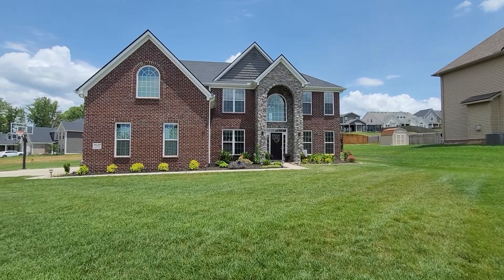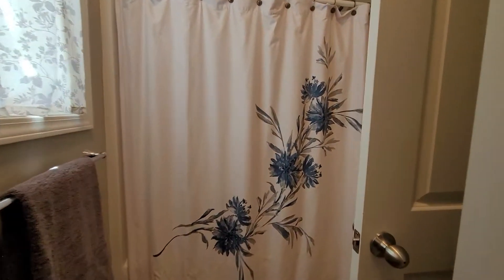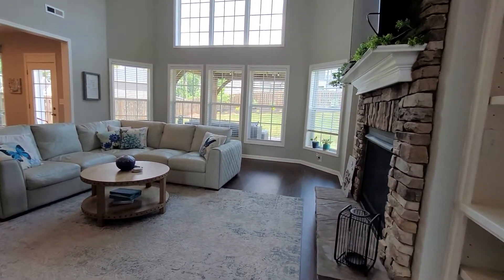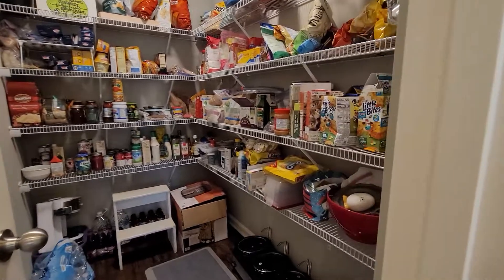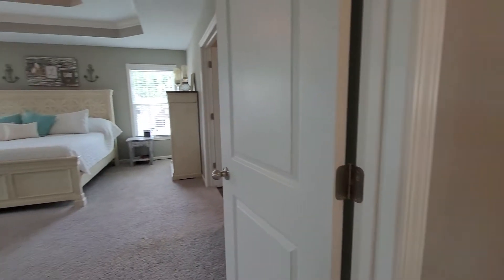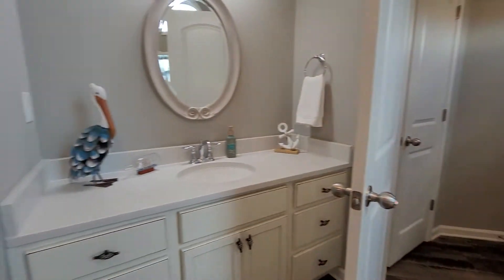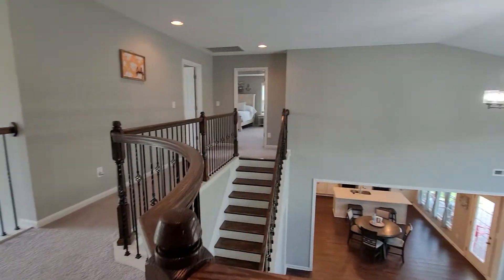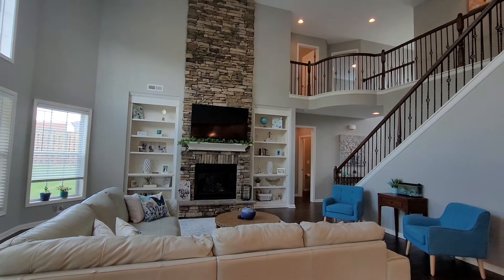2620 Timber Highlands Knoxville, TN 37932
Great family-sized yard, on a cul-de-sac lot with amazing outdoor covered space and fenced-in yard. Popular Hudson B floorplan with one bedroom & office on the main, four bedrooms on the second. Owner suite with attached flex space to customize to your family's needs. The main level has an open concept with a great entertainment flow. The kitchen features upgraded cabinets, a gas range with hood, a microwave drawer, walk-in pantry.